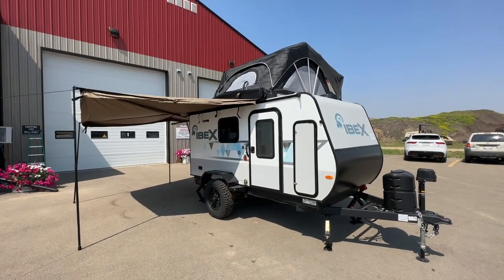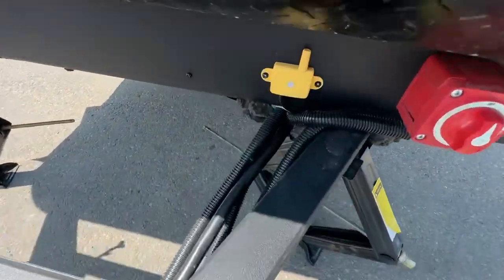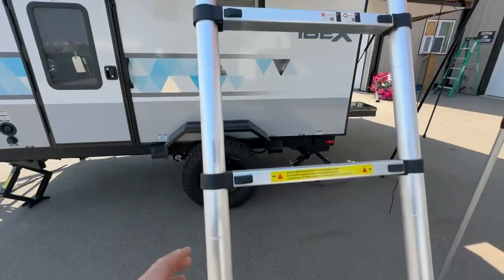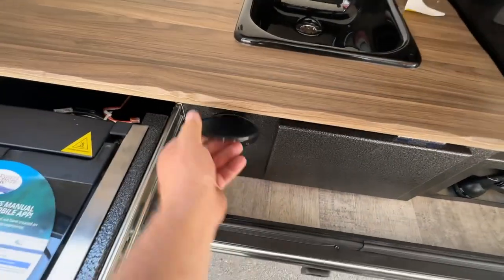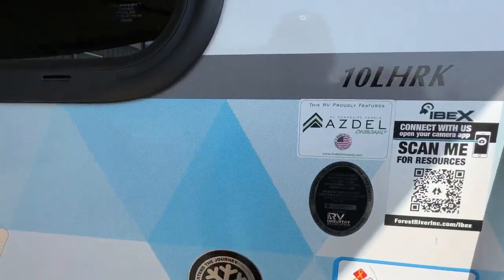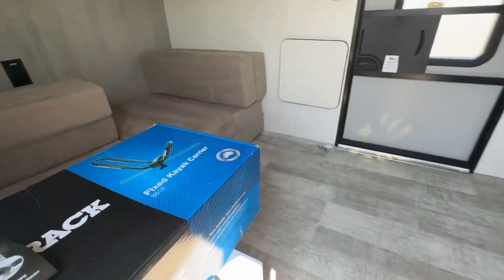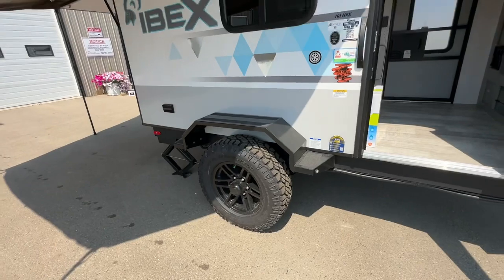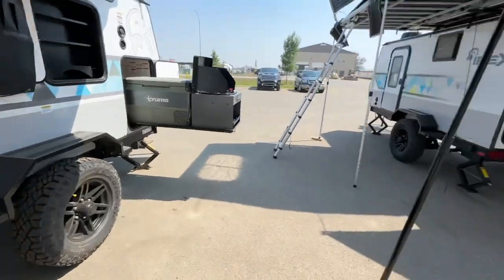Forest River Ibex 10LHRK